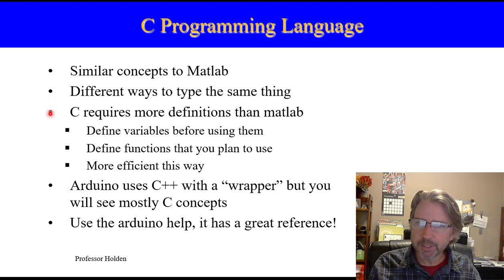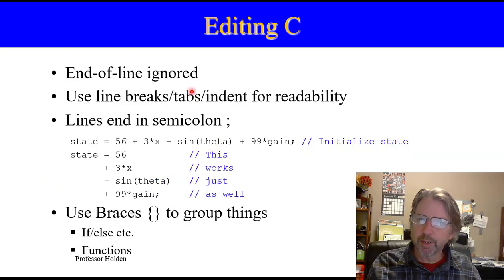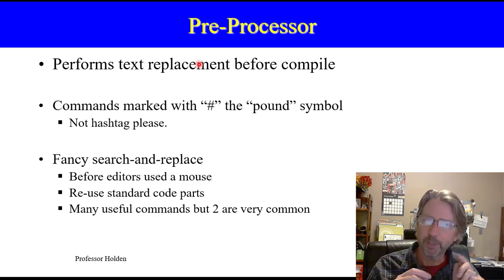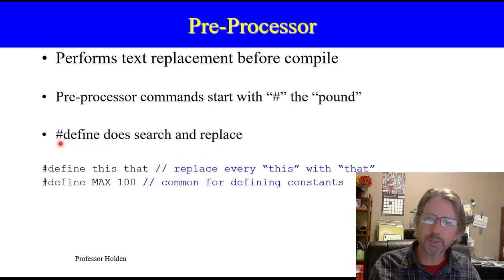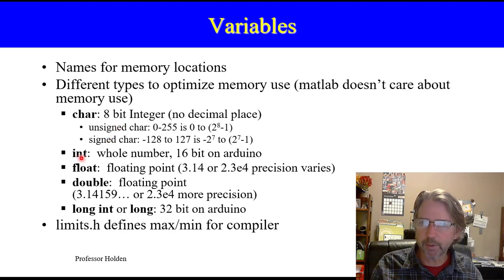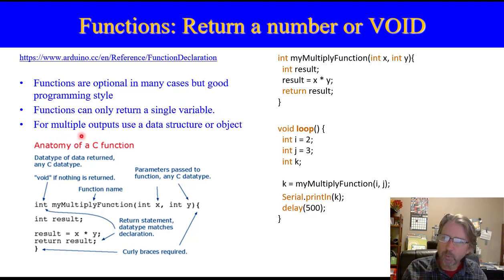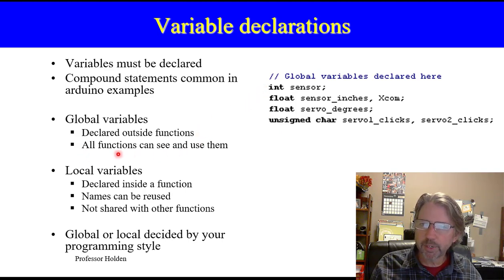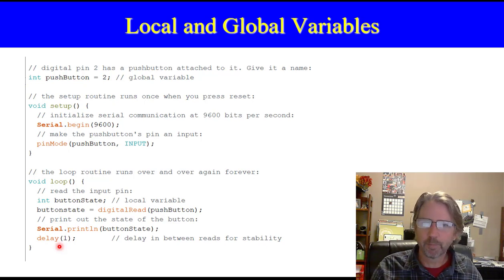M01 L02A program in C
For ME 436 at Cal Maritime
Introduction to some C concepts, targeted at Arduino